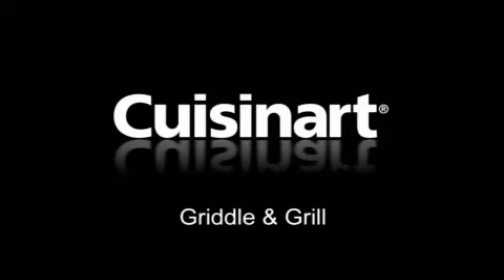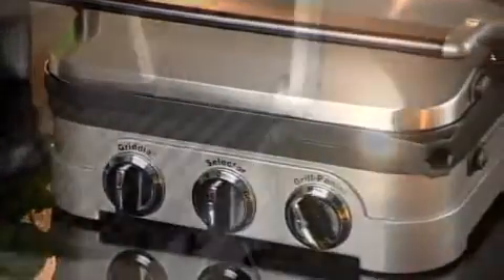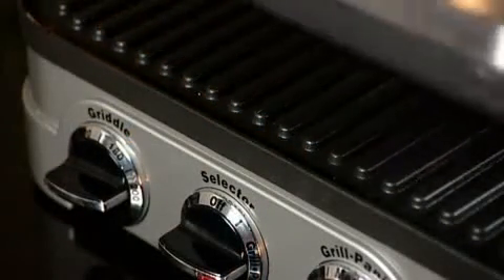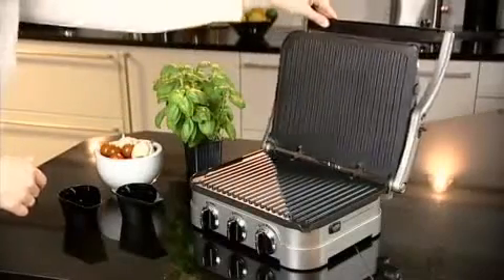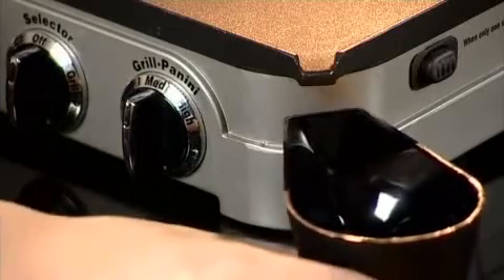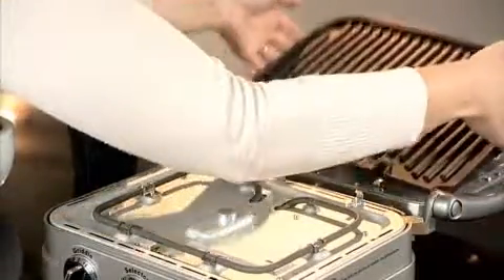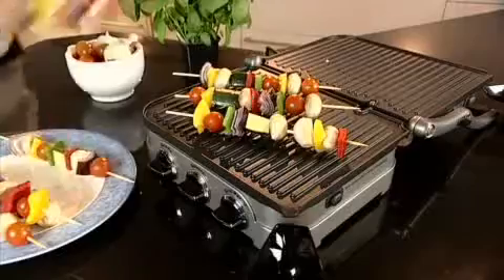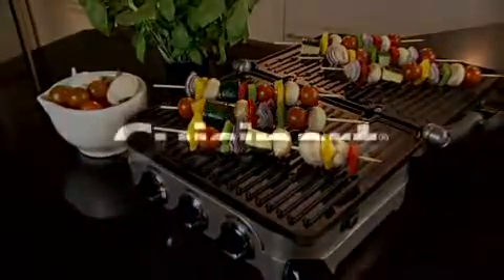Cuisinart Multi-Functional Griddle & Grill (GR4U)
ur Cuisinart Griddle & Grill is a beautifully designed multi-functional cooker to rival your Barbecue. In fact, you can use it indoors or outdoors for truly stylish cooking, as an open grill, open griddle, contact grill and panini press. So whatever you want to cook, our Cuisinart Griddle & Grill can handle it. You can griddle your steaks or tuna while frying an egg at the same time, or prepare a stir fry while making a hot sandwich.

This is a truly marvellous piece of technology only limited in it's use by your imagination. And with it's durable, heavy duty professional heritage, it will cope with anything you wish to throw at it.